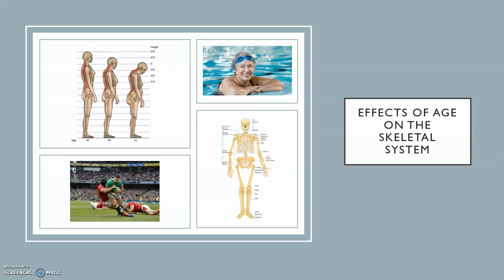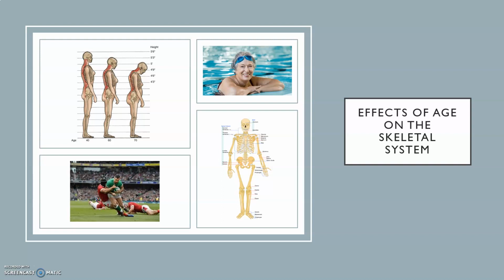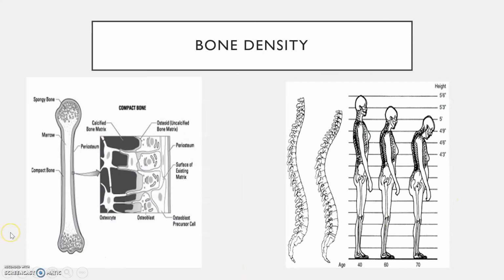21.2 effects of age on the skeletal system